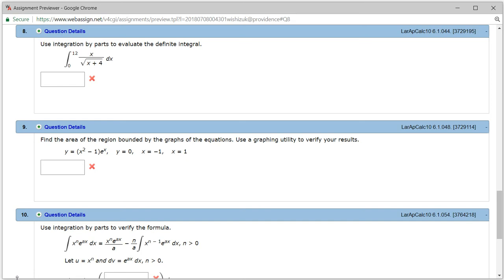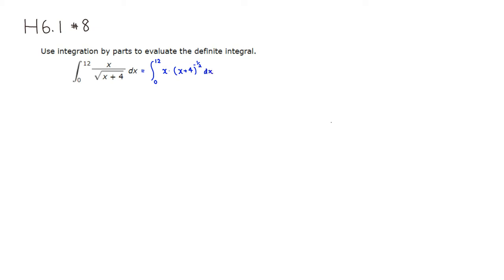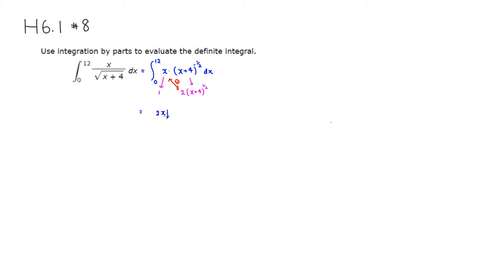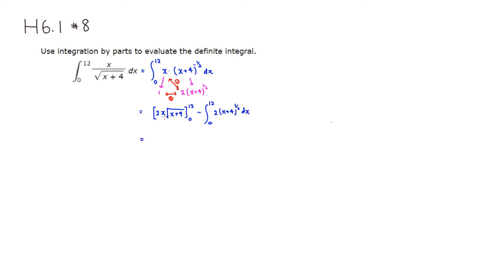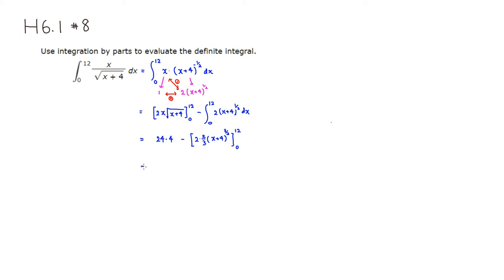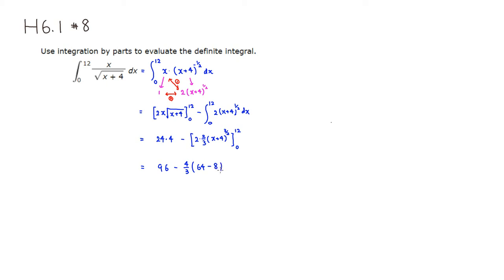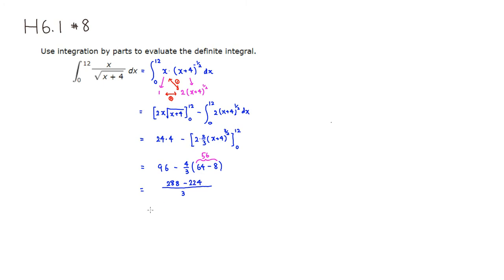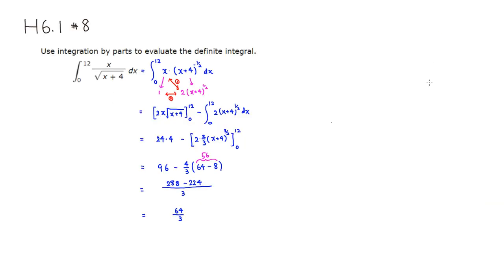MTH 110 H6.1 #8 (Summer 2018)